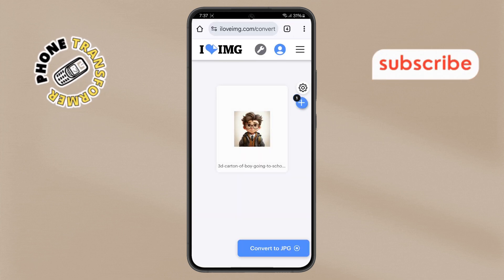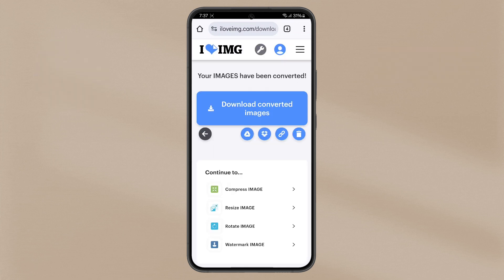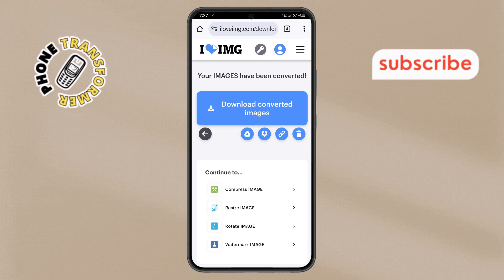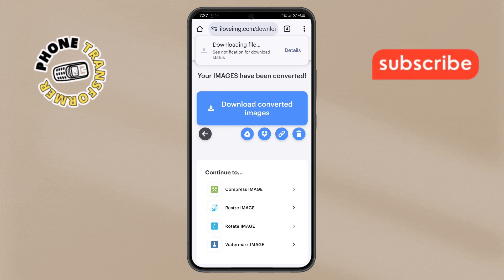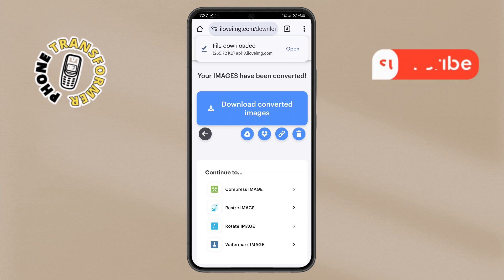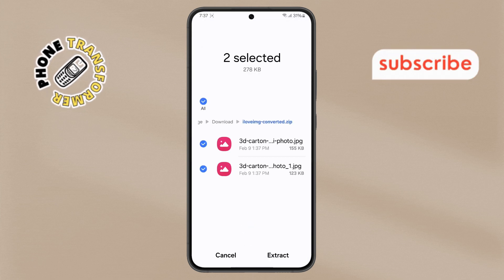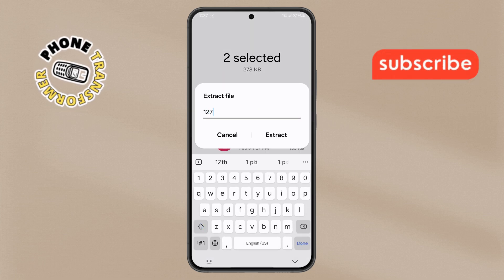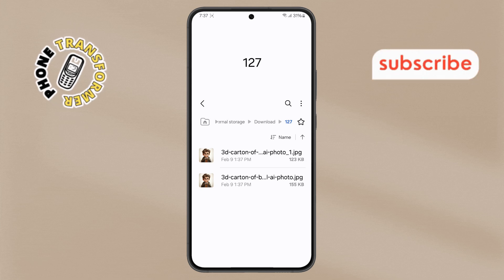How to Open a Tiff File on Android - (Detailed Tutorial)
How to Open a Tiff File on Android

A Tiff file, short for Tagged Image File Format, is a high-quality image format often used for storing graphics. It’s commonly used in photography, scanning, and publishing because of its ability to store detailed images without much compression. While Android devices primarily support popular formats like JPEG and PNG, you might come across a Tiff file that you want to open. In this video, we’ll explore what Tiff files are, why they are used, and what makes them different from other image formats.

- Open Tiff images on Android phone
- How to view Tiff files on Android
- Best Tiff viewer app for Android
- Android support for Tiff file format
- View Tiff files on mobile devices